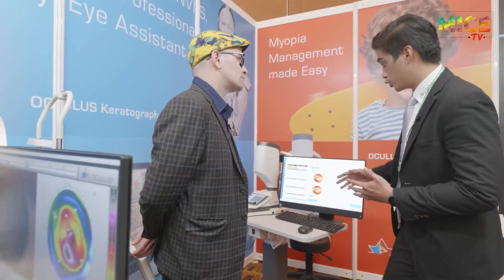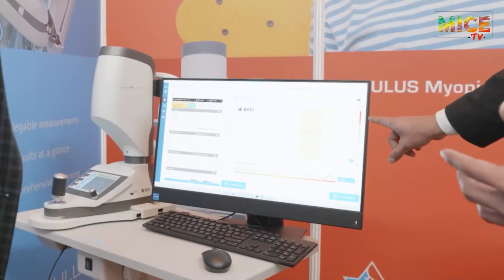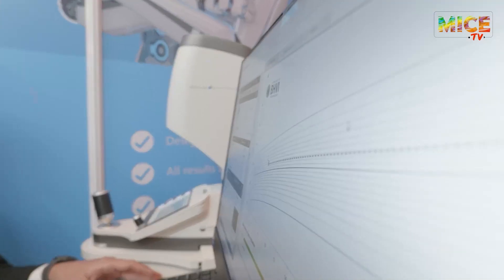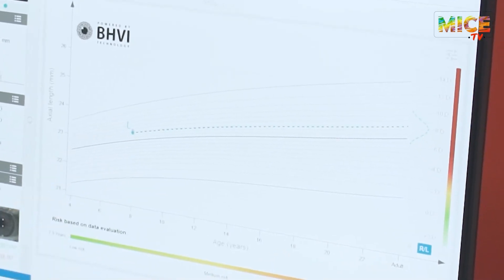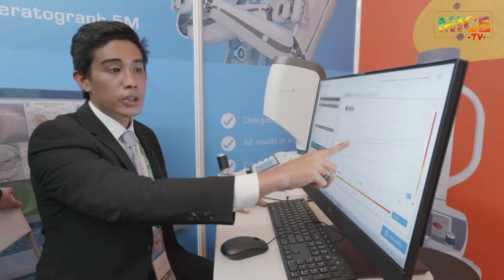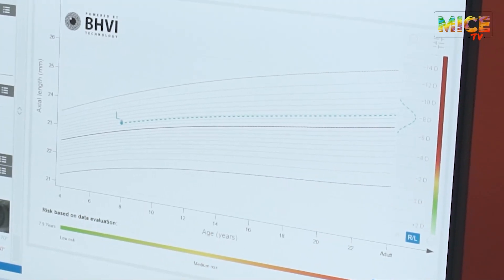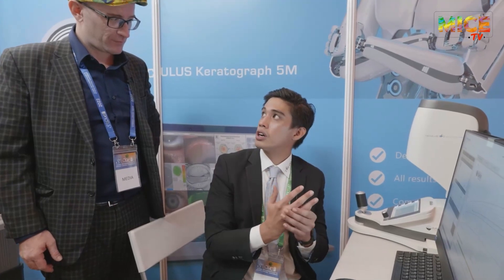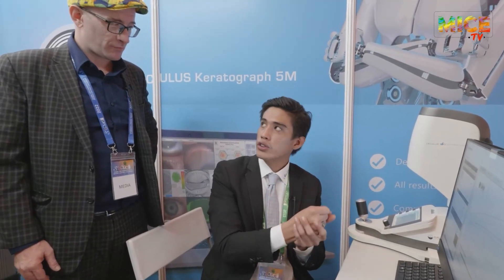3 Great Things with Myopia Master from OCULUS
Ophthalmic disgnostics have been around for ages, but what about advanced optometric diagnostics? Enter the Myopia Master from OCULUS, which we covered at Asia Optometric Congress (AOC) 2022. Cool name, and it gives you 3 great things in one: axial legth, autorefraction and keratometry.